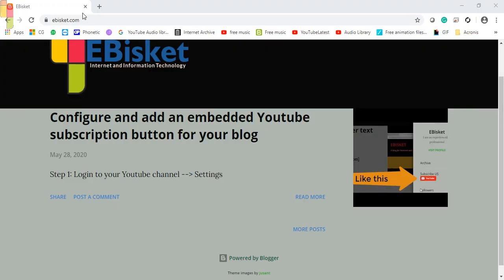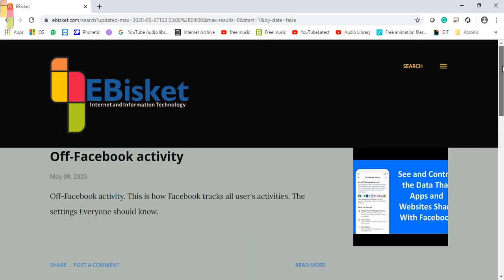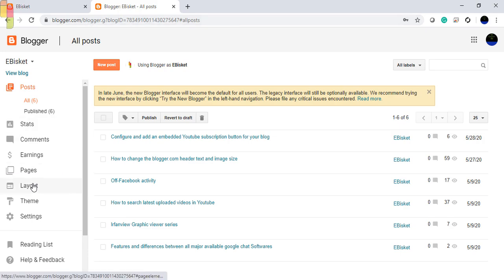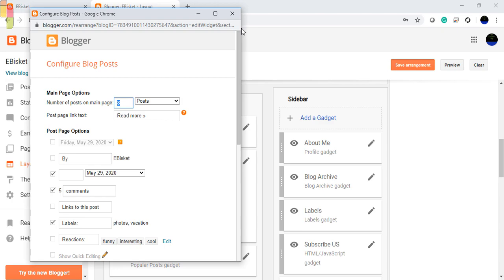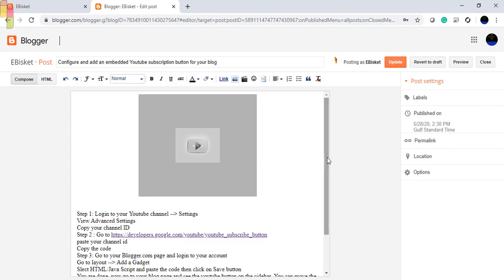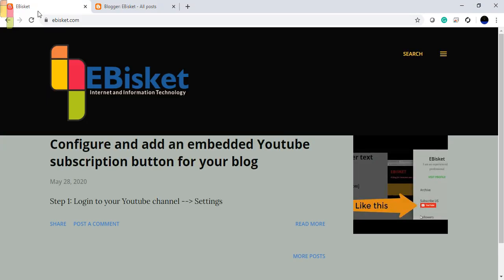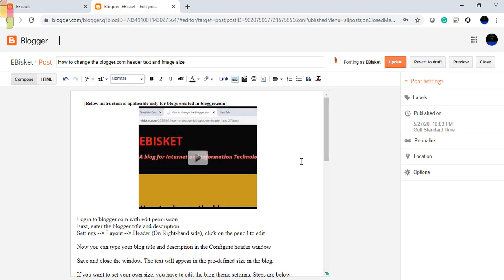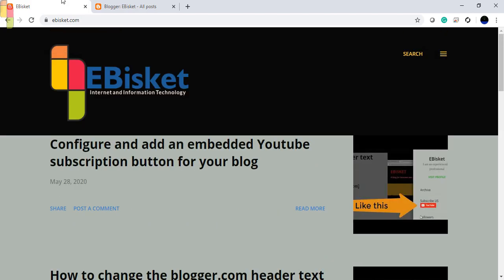Blogger not showing all of your posts | Set number of posts in the blog main page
This video helps you to fix if the posts are showing in your blog main page. Also explain how to set required no of posts in your blog's main page